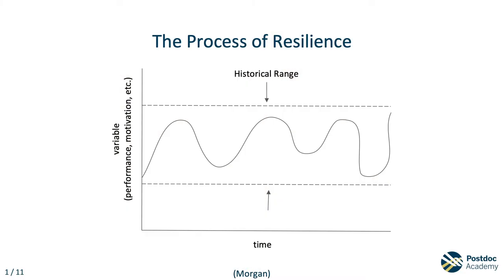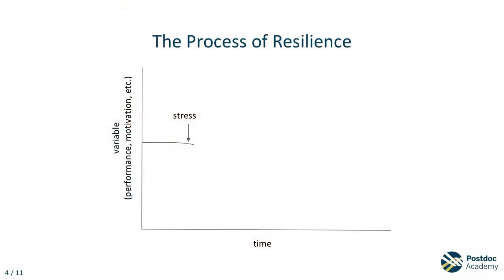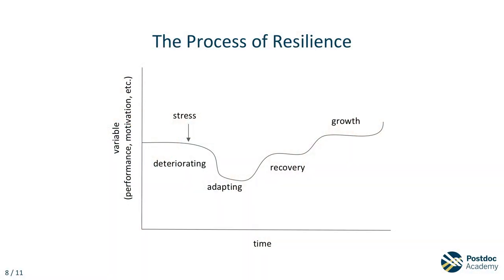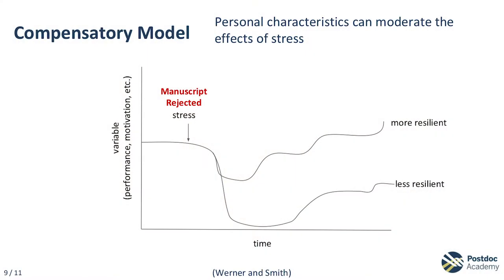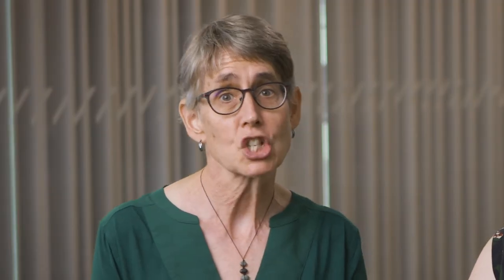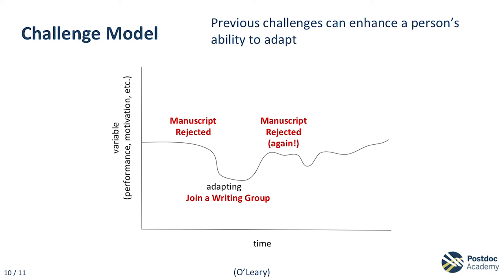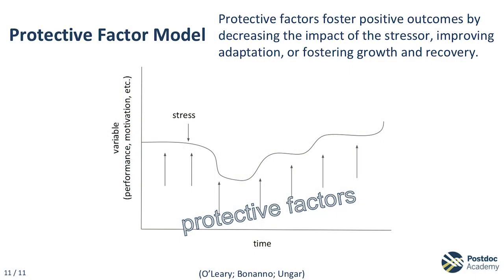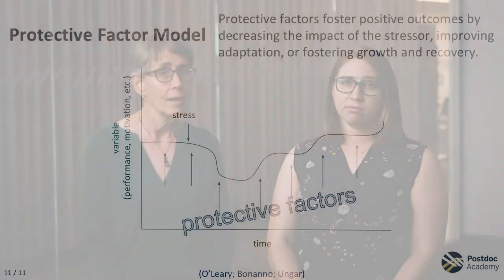Module 3 Video 5: Models of Resilience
Identify the four phases of resilience. Explore three models of resilience from the literature.